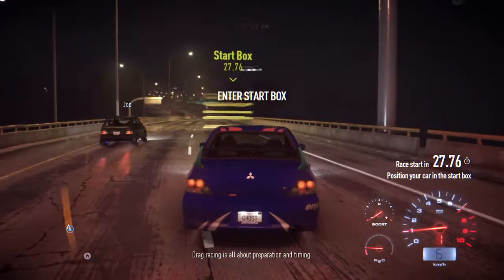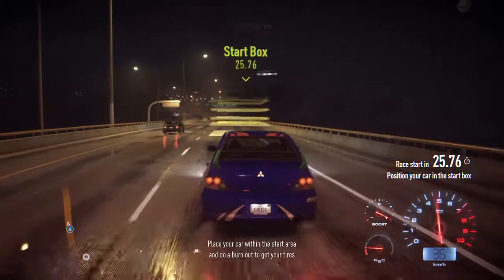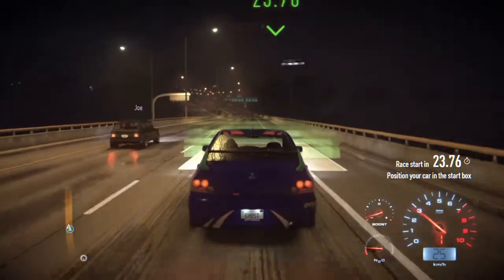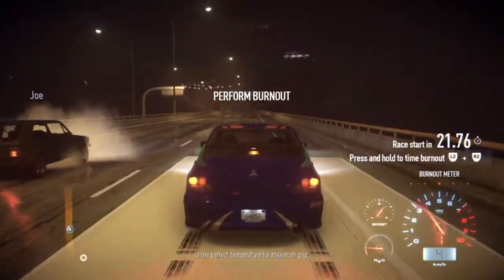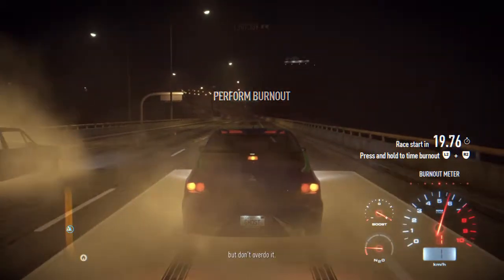Need for Speed™Drag race Mitsubishi Evo vs Golf 1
Need for Speed™